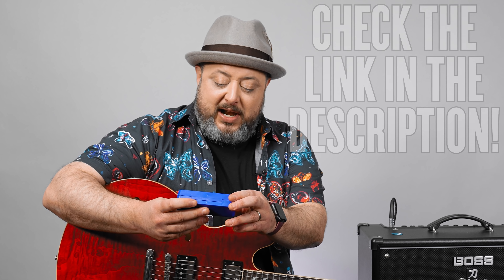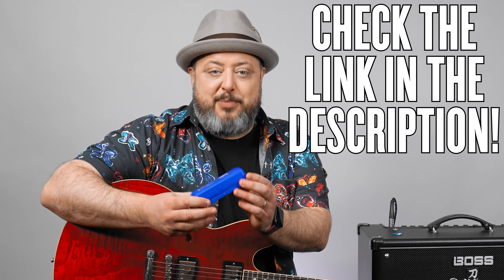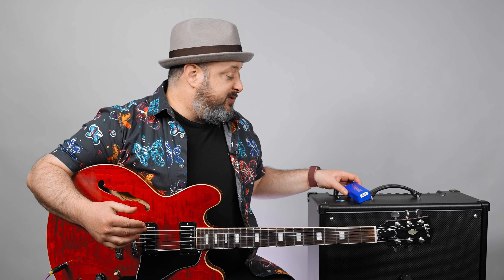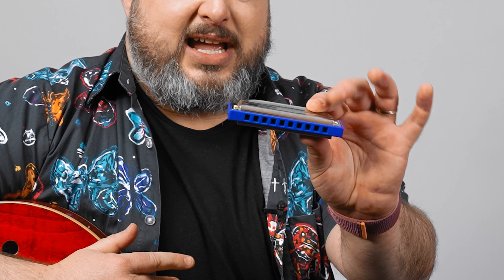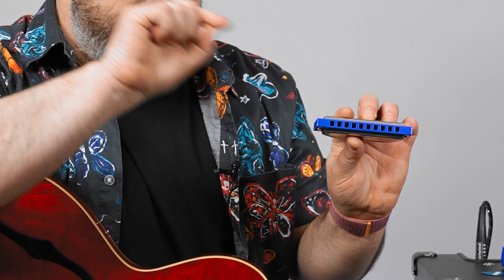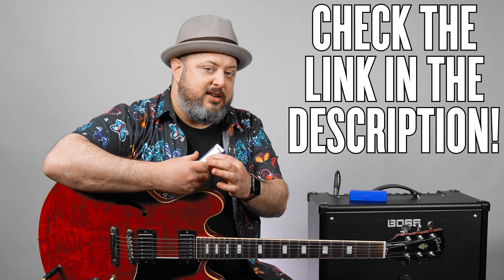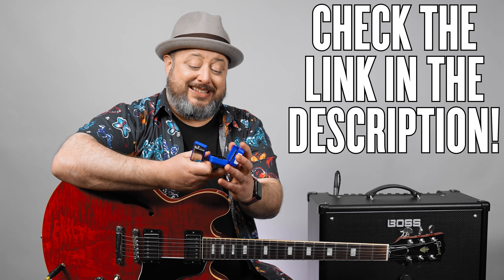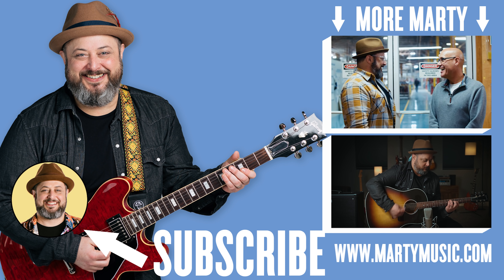The BEST Way To Master the Harmonica